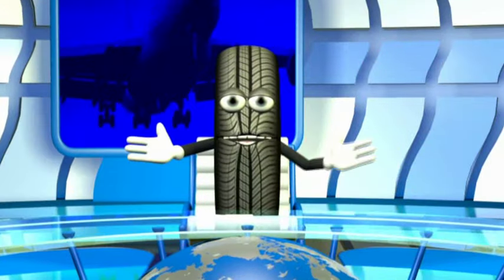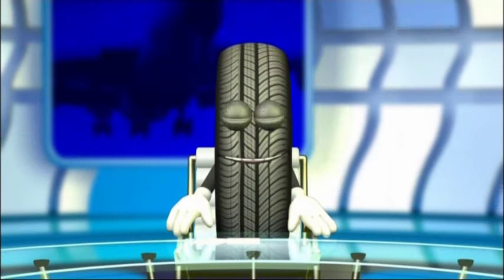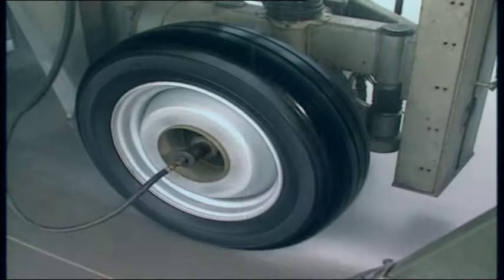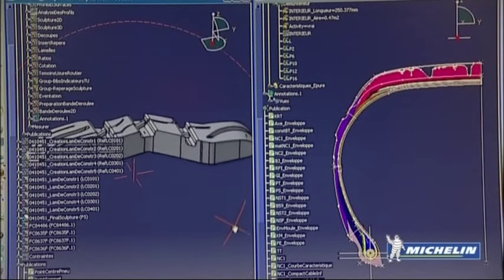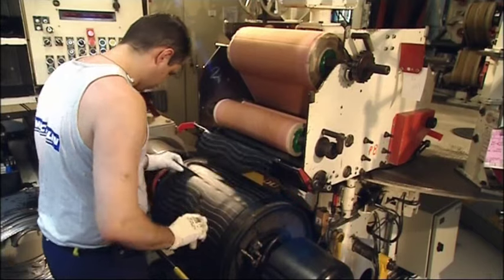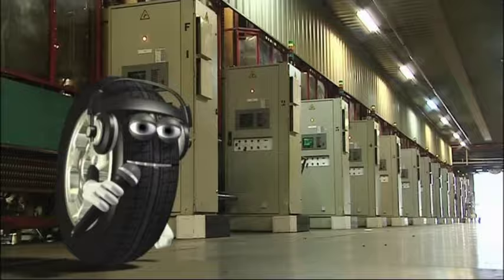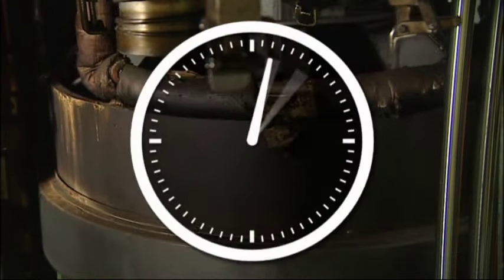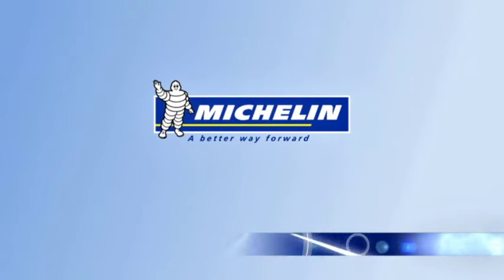Michelin Tyre TV How It's Made.wmv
Cum se fabrica, Cum se fabrica un pneu, Anvelopa